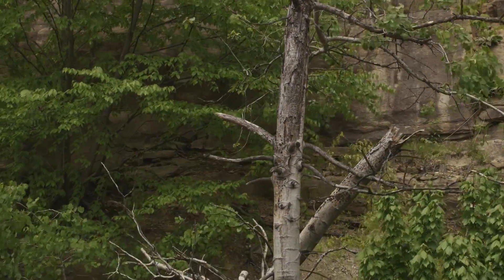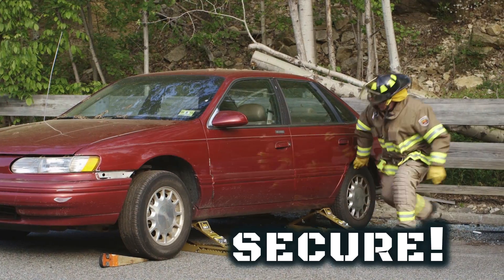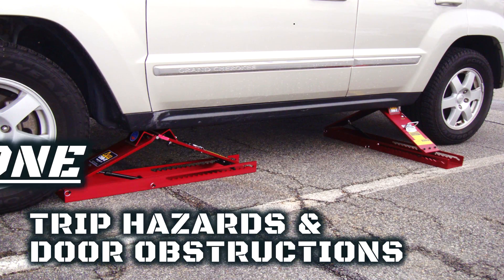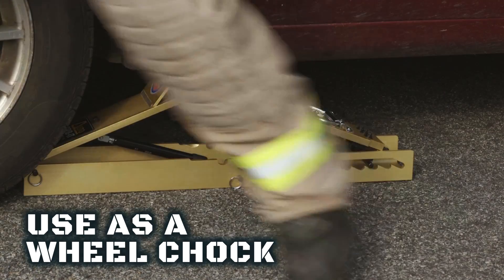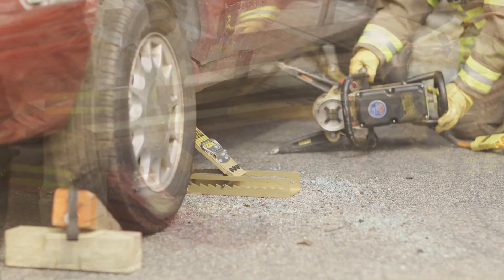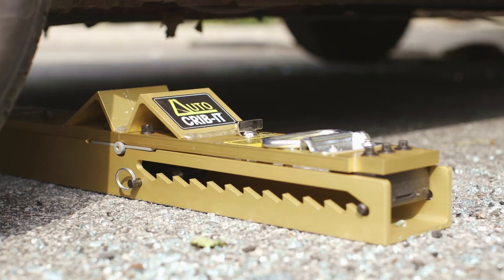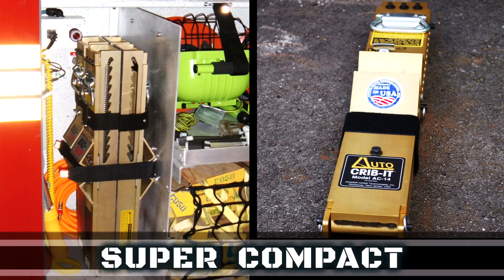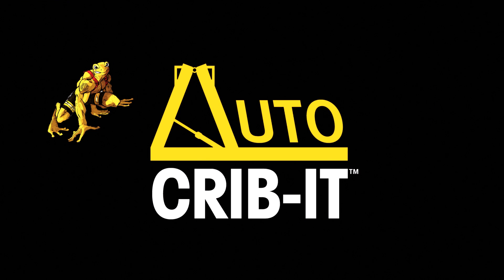RESCUE TOOLS: AUTO CRIB-IT Vehicle Stabilization-by Power Hawk Technologies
Sold in sets of two
P/N AC-200 for a pair of AC-14's
P/N AC-217 for a pair of AC-17's
Features...
Piston-actuated for stabilizing vehicles in seconds!
Automatically re-adjusts and locks during operations.
Can be positioned completely under and parallel to rocker panels to avoid trip hazards and stabilize both side-to-side and front-to-back.
Super compact! Leaves storage space for other vital equipment
Taller than most step-chocks.
AC-14: 13 inches
AC-17: 17 inches
Lightweight! Made from high-strength aluminum.
AC-14: 14.5 lbs AC-17: 23.5 lbs
Easily decontaminated.
High max. load capacity per AUTO CRIB-IT!
AC-14: 2000 lbs AC-17: 2800 lbs

Power Hawk Technologies, Inc.
300 Forge Way, Suite 2

Toll Free in US and Canada: 1-800-PWR-HAWK